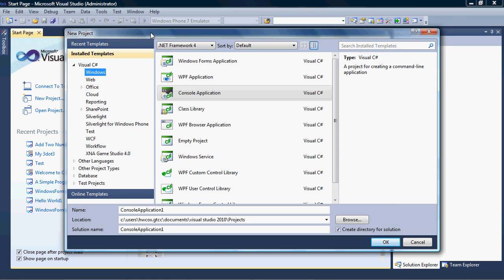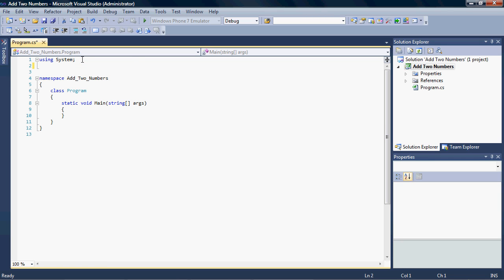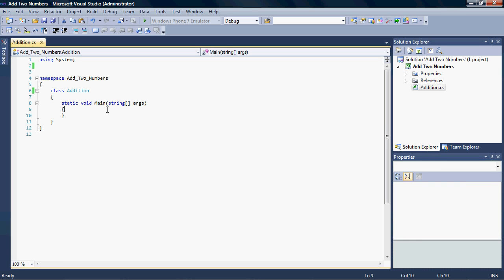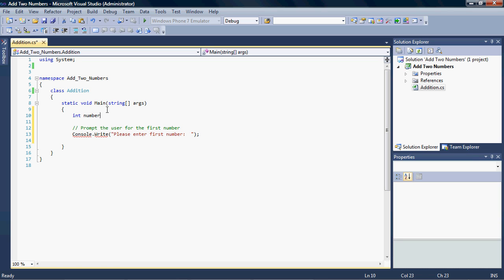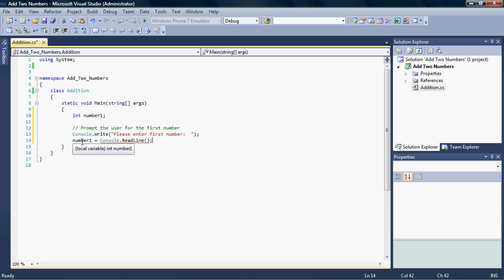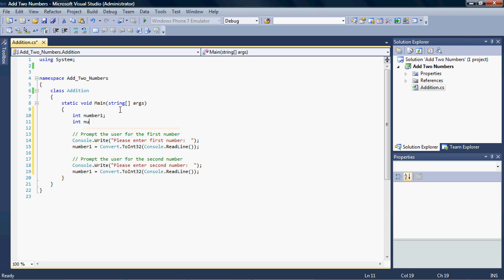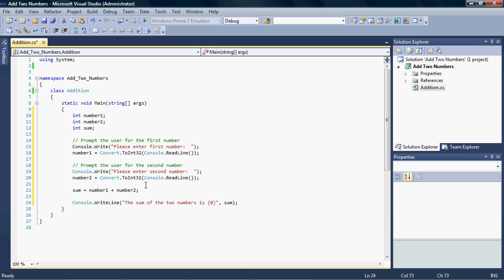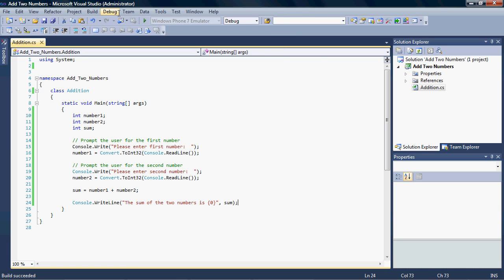SGD 113 - Console App (Figure 3.18 from textbook)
This video works through the console application example in Figure 3.18 of your textbook